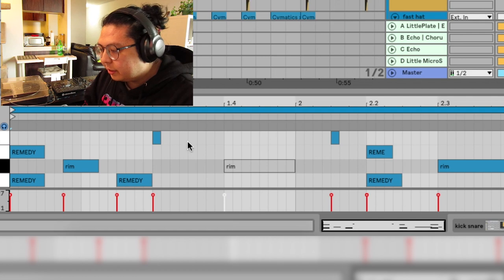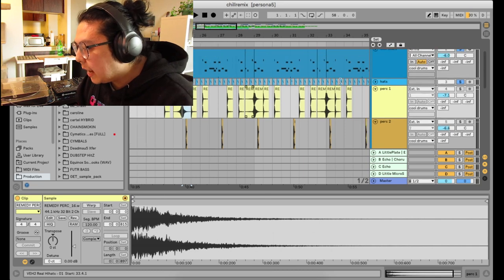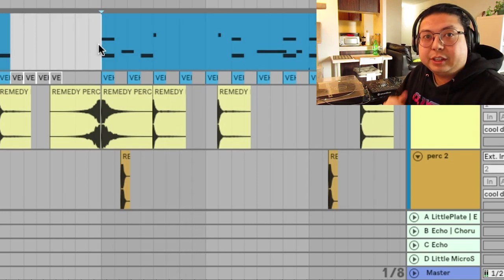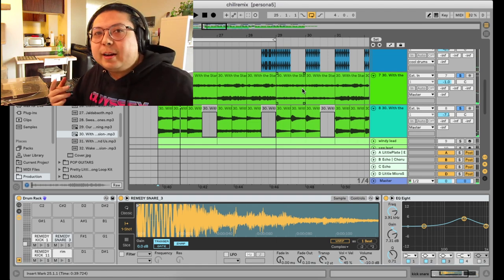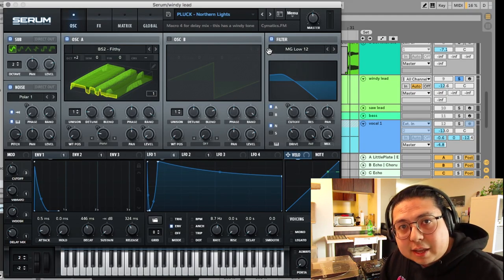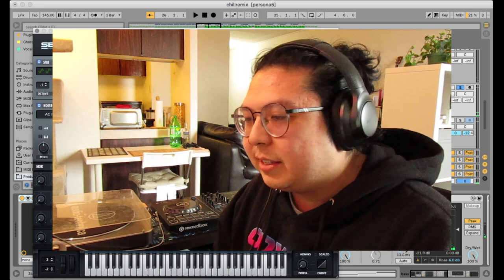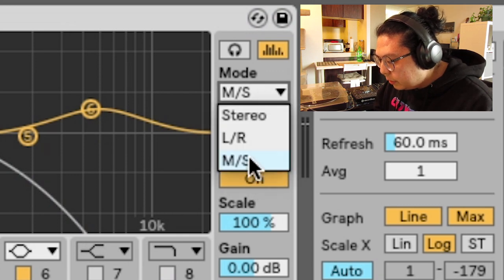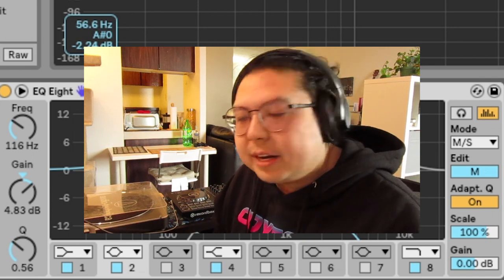i remade a skrillex song from his IG live | melodic skrillex tutorial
i remade a song i heard off skrillex's livestream (skip to remix at 8:40)

EXCLUSIVE early videos, project files, presets and more for TRUE HOMIES

GEAR LIST (my personal recommendations!)

Audio Interface:
MOTU M2

Speakers:
KRK Rokit 5
Yamaha HS5

Headphones:
BeyerDynamic DT770

Mics:
Shure SM58 Dynamic
Rode NT-1A